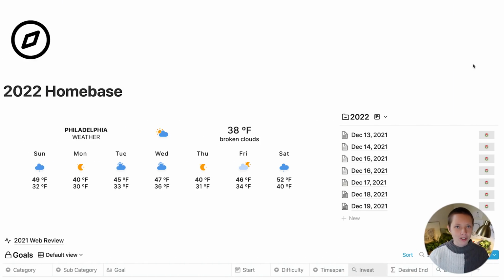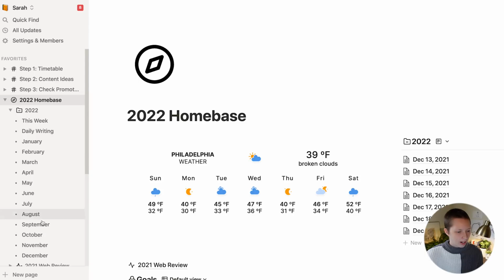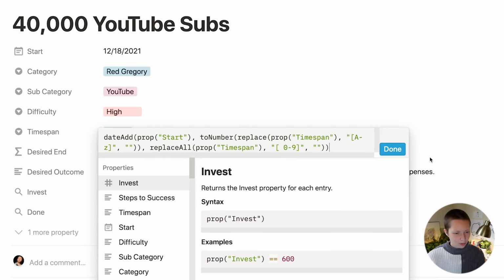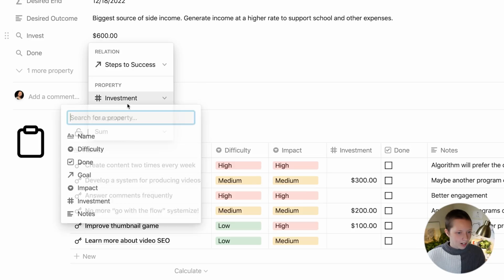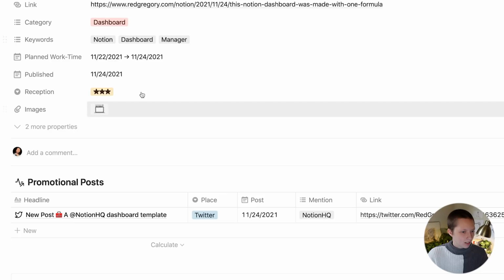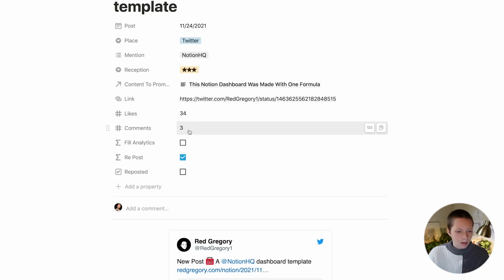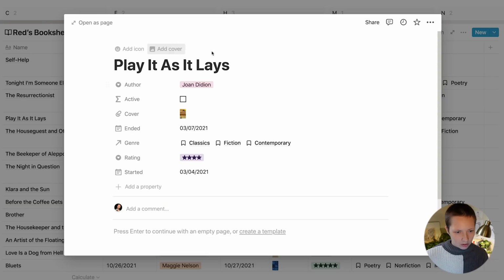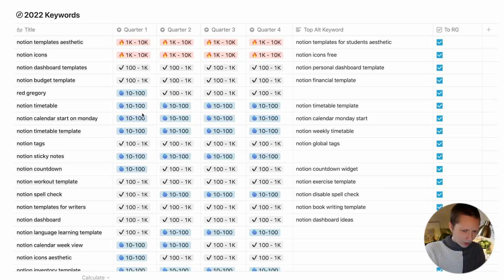Tour of My 2022 Notion Dashboard (4 free templates)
NOTE! The 2022 calendar is BLANK! Meaning, it does not have a timetable like in the video. I just was showing how I customized my calendar. You can create a timetable like I have by creating a "basic table" in a month template. This is a pre-filled calendar with all days of the year. You can add your own database templates and properties inside it (week formula below). In addition, 12 blank month templates are already created to help you customize for each month (ie. add a timetable to "january" to ensure every date in January has a timetable). Hope that helps with any confusion 🙏. All other templates are exactly as shown in video.

Formula to find this week and year
formatDate(prop("Date"), "W") == formatDate(now(), "W") and year(prop("Date")) == year(now())

Timestamps:

0:00 - Intro
0:30 - Pre-filled 2022 Database
4:06 - Goal Setting Database
9:08 - Content Calendar/Twitter Database
16:25 - Bookshelf Databases
20:03 - Outro